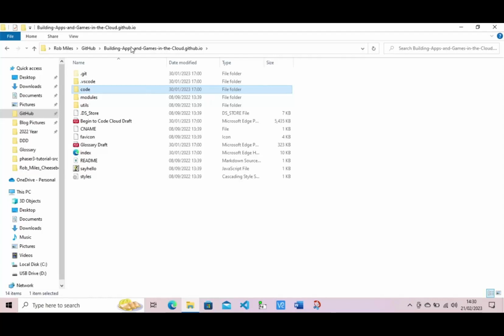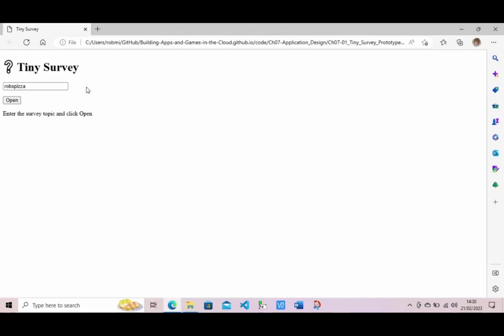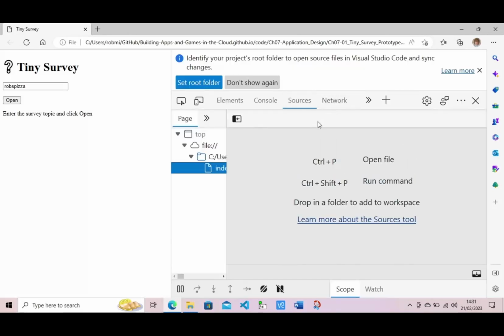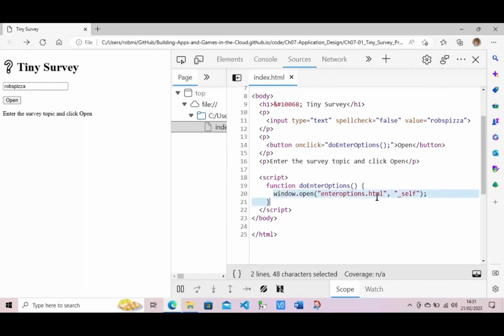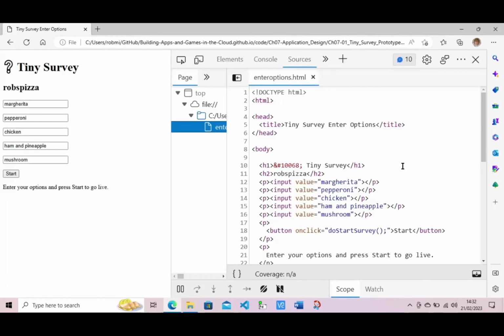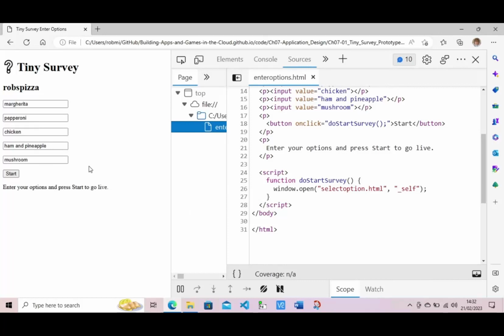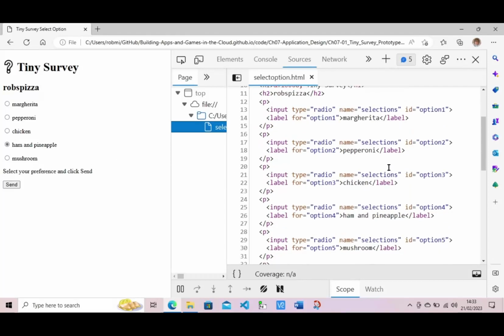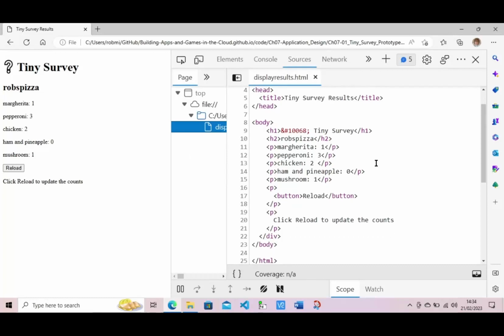Make Something Happen 29 - Play with the Tiny Survey pages